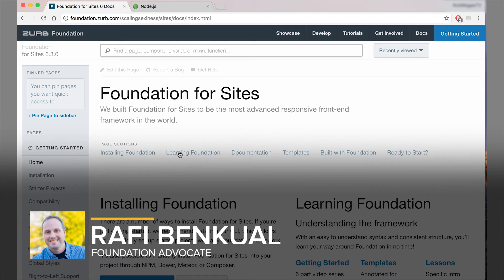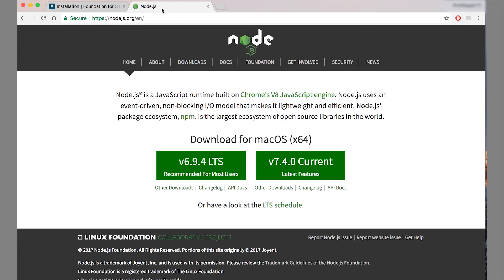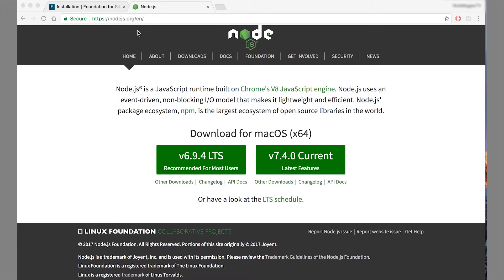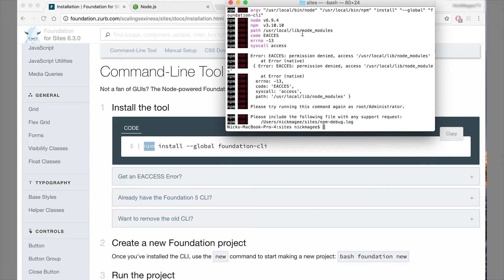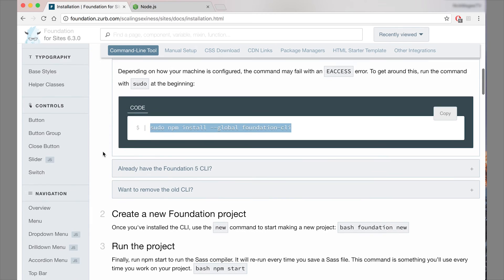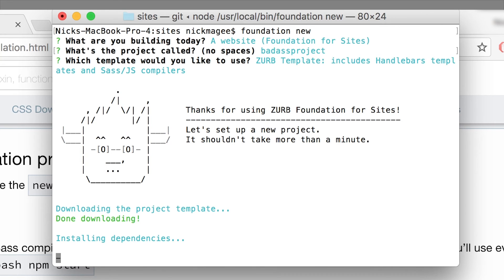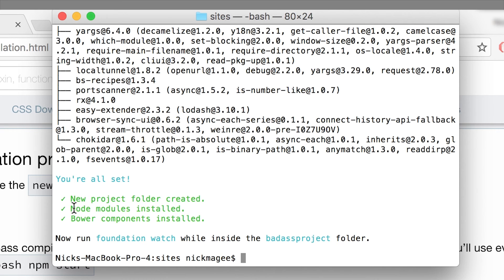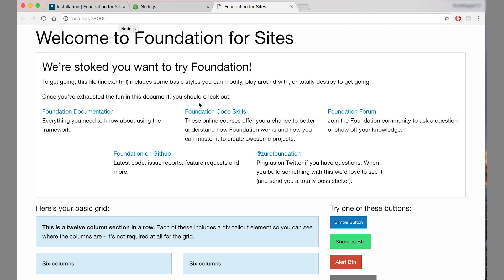Installing the Foundation CLI to Automate Sass Projects | Foundation 6 by ZURB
Are you ready to get started with the powerful Sass version of Foundation? The CLI (Command Line Interface) is the easiest way to automate Sass project creation. It can build you a fully scaffolded, ready to go Foundation 6 or Foundation for Emails project with one command. Rafi from the Foundation team will show you how.

If you want to get up to speed super fast, check out the upcoming Advanced Foundation webinar training

If you're looking for the Windows CLI install instructions, check out James Stone's great tutorial